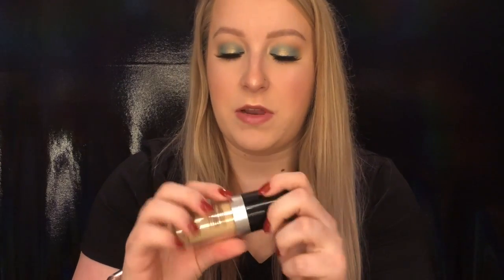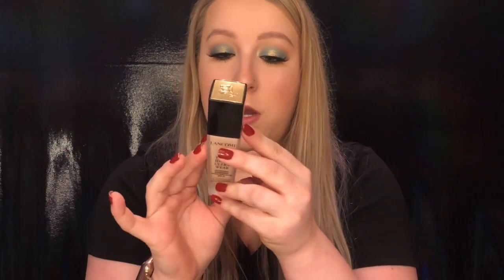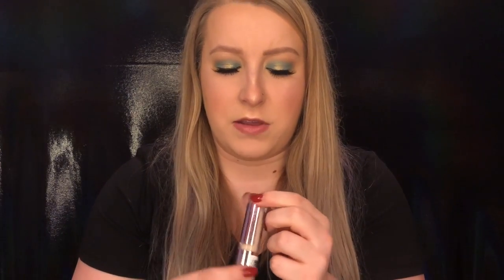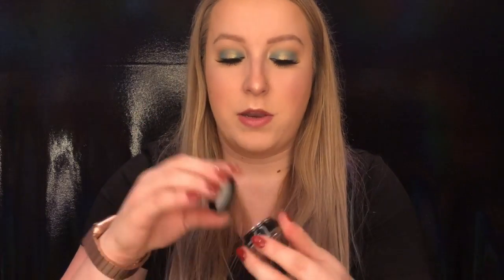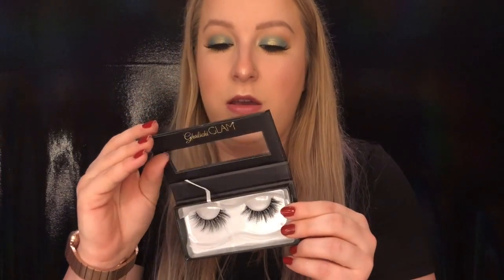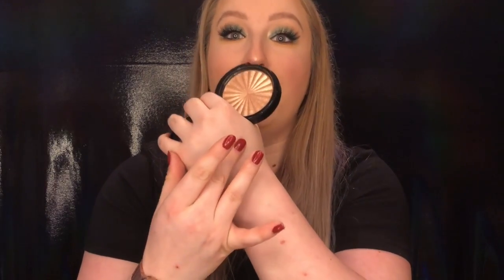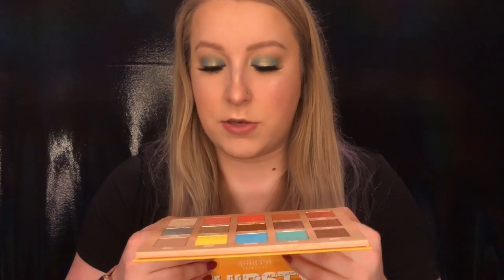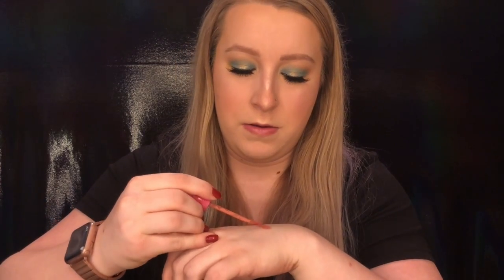JUNE 2018 BEAUTY FAVORITES | LEXI HUNT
Hey everyone!

Today's video is on my June 2018 Beauty favorites!

Products Mentioned:

Make Up Forever Ultra HD Foundation | Y225
Cover FX Power Play | N25
Lancome Teint Idole | 100 Ivory N
Hourglass Vanish Stick Foundation | Porcelain
Tarte Shape Tape | Light
Make Up Revolution Conceal & Define | C1
Mac Mineralize Skin Finish | Light Plus
Anastasia x Amrezy Highlighter
Ofra Cosmetics x NikkieTutorials Glow Goals
Ofra Cosmetics Rodeo Drive
Jeffree Star Cosmetics | Thirsty Palette
Colourpop Ultra Glossy Lip | Aquarius & Moon Child
Jeffree Star Cosmetics Velour Liquid Lip | Birthday Suit